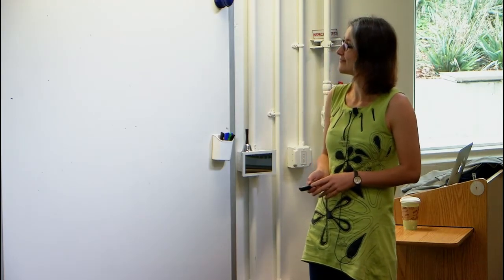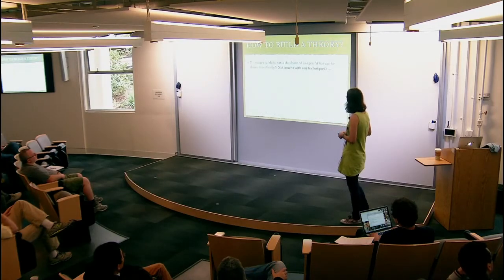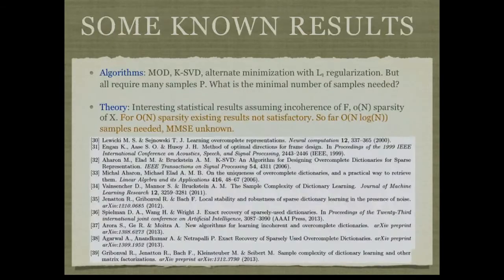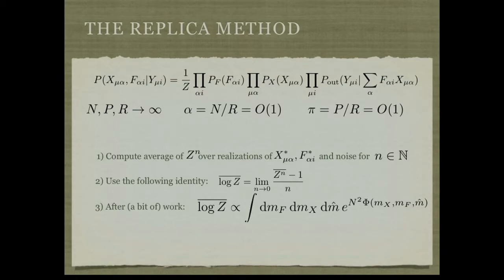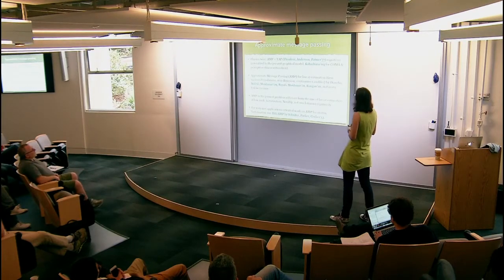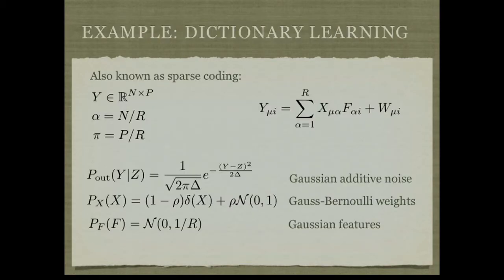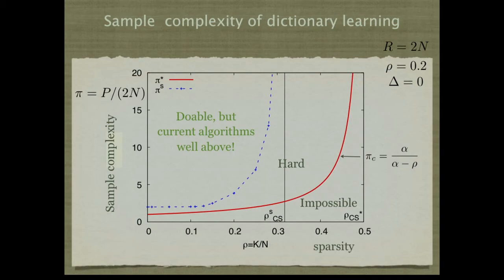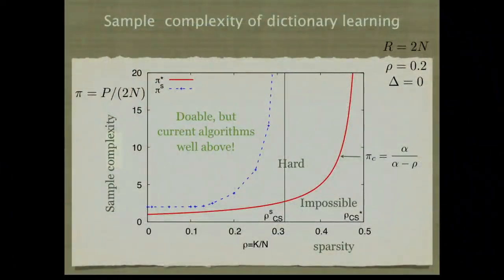Solvable Model of Unsupervised Feature Learning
Lenka Zdeborova, CNRS and CEA Saclay
Random Instances and Phase Transitions